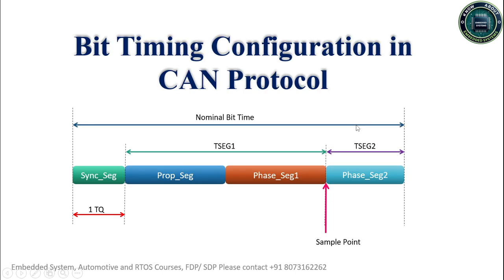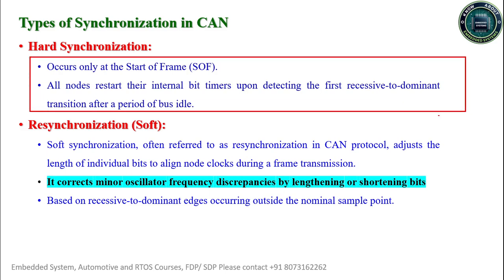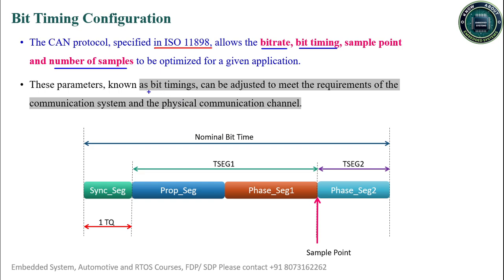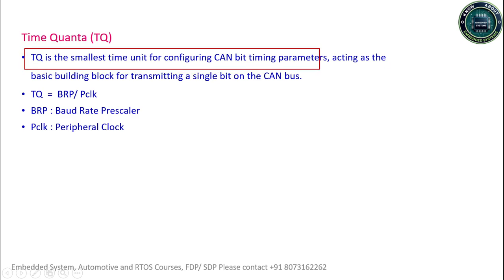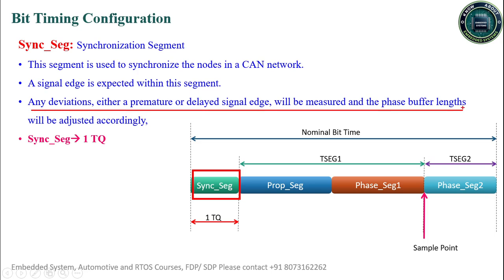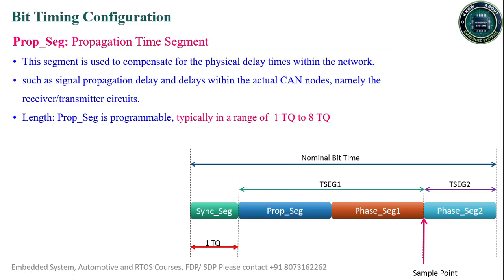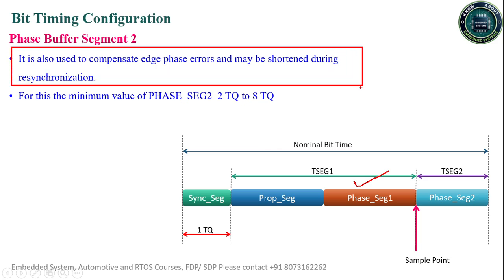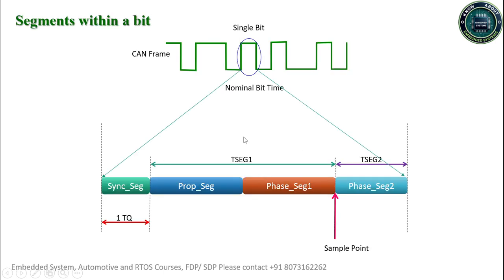How to calculate CAN Bit Timing | Bit Timing in CAN | Nominal Bit | Time Quanta | Prop_Seg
Bit timing in CAN protocol refers to the precise division of a single bit's duration into smaller segments to ensure all nodes on the bus sample data simultaneously and accurately. This process is essential for maintaining synchronization despite propagation delays and clock frequency variations between different nodes.

Time Quanta (TQ)
The Time Quantum (TQ) is the basic atomic unit of time for CAN bit timing. It is derived from the microcontroller's system clock (fsys) through a programmable Baud Rate Prescaler (BRP):

Time Quantum (TQ)  =  BRP/fsys

A single bit typically consists of 8 to 25 TQ for Classical CAN.

Nominal Bit Time Segments
A bit is divided into four non-overlapping segments

Synchronization Segment (Sync_Seg): Always 1 TQ long. It is used to synchronize the various nodes on the bus; a bit edge is expected to occur here.

Propagation Segment (Prop_Seg): Used to compensate for physical delays in the bus lines and transceivers.

Phase Segment 1 (Phase_Seg1): Used to compensate for edge phase errors. It can be lengthened during resynchronization.

Phase Segment 2 (Phase_Seg2): Also used for phase error compensation. It can be shortened during resynchronization.

In many modern CAN controllers (like those from STM32), Prop_Seg and Phase_Seg1 are combined into a single parameter often called Time Segment 1 (TSEG1)

The Sample Point
The Sample Point is the exact moment when the CAN controller reads the bus level and determines the bit value.

Location: It occurs at the end of Phase_Seg1 (or TSEG1).
Optimal Settings: Typically set at 75% to 90% of the bit time. For CANopen and DeviceNet, the preferred value is 87.5%

4. Clock Synchronization
To maintain a stable bit rate across the network, CAN uses two types of synchronization:

Hard Synchronization: Occurs only at the Start-of-Frame (SOF) bit. The internal bit time counter is restarted at the recessive-to-dominant edge.

Resynchronization: Occurs throughout the frame on any bit edge. The controller adjusts the length of Phase_Seg1 or Phase_Seg2 by a value up to the Synchronization Jump Width (SJW) to realign with the transmitter's clock
Chapters:-
00:00 Introduction
00:40 Hard Synchronization
01:47 Soft Synchronization
02:47 Bit Timing in CAN
04:07 Segments within a bit
05:05 Time Quanta (TQ)
06:14 Sync Seg
08:16 Prop Seg
09:22 PS1 Phase Segment Buffer1
10:29 PS2 Phase Segment Buffer2
11:12 Sample Point